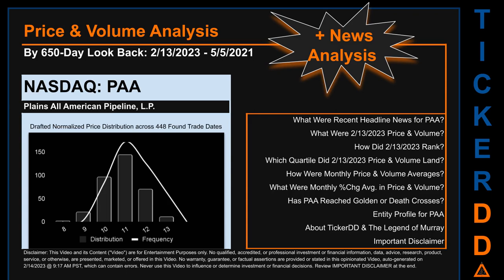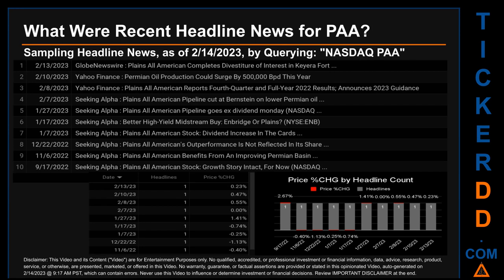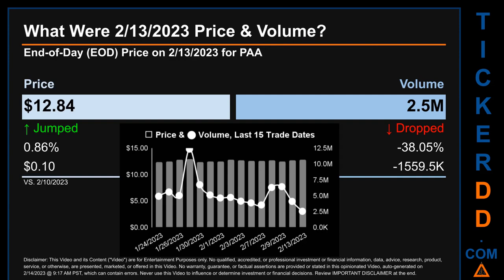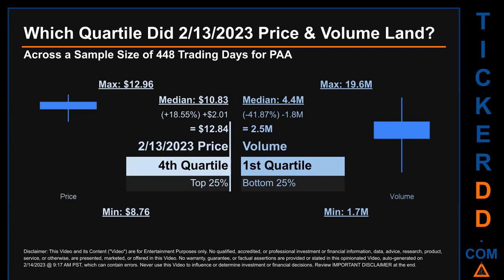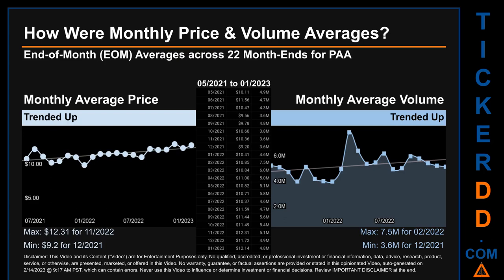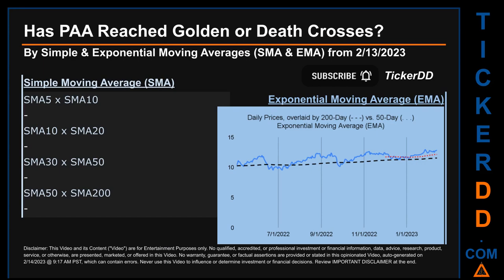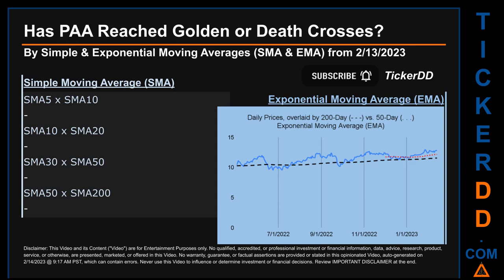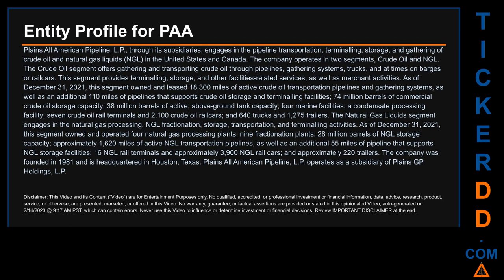PAA News along with Price and Volume Analysis PAA Stock Analysis $PAA Latest News TickerDD PAA Price